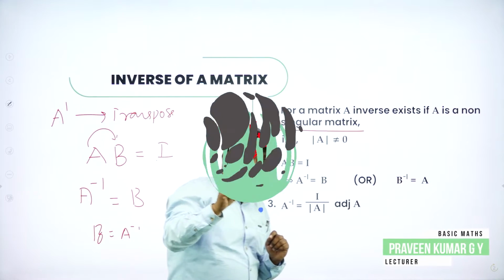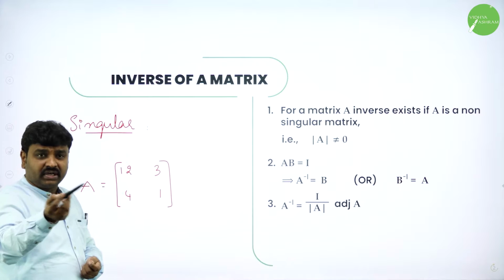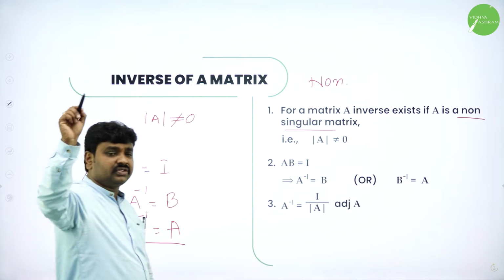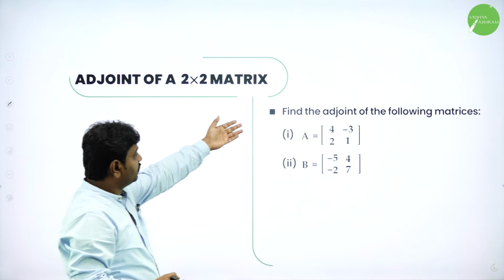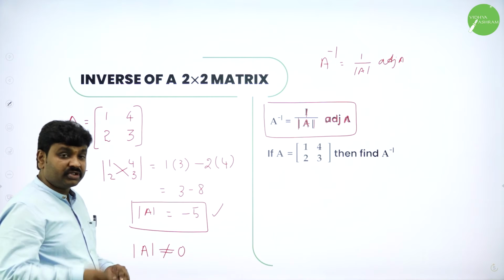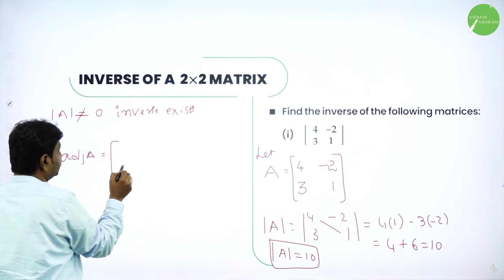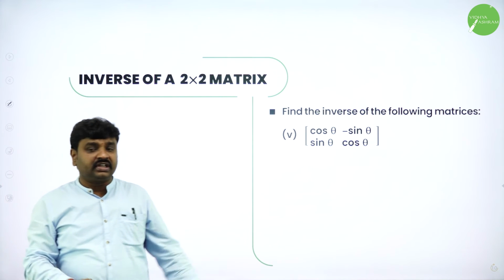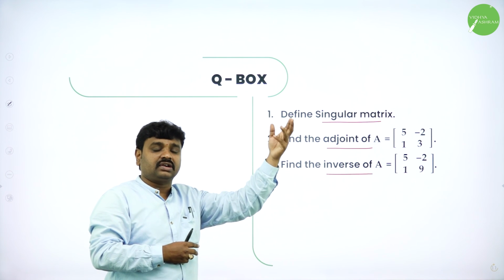DAY 38 | BASIC MATHS | II PUC | MATRICES AND DETERMINANTS | L11